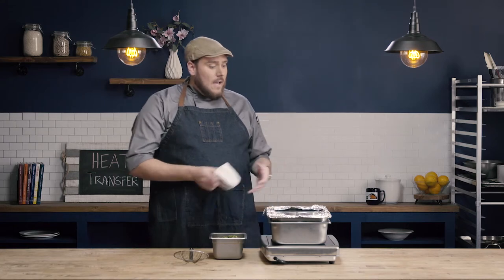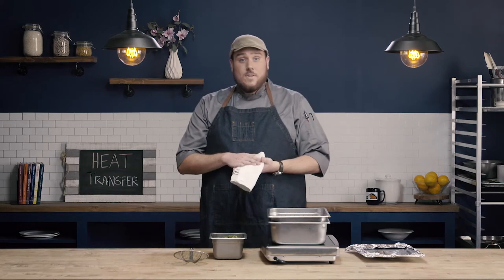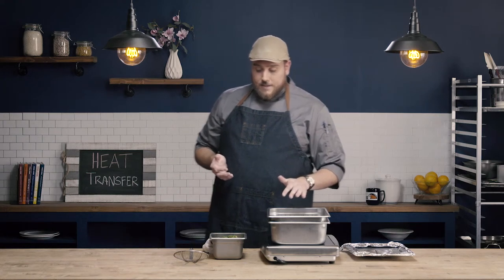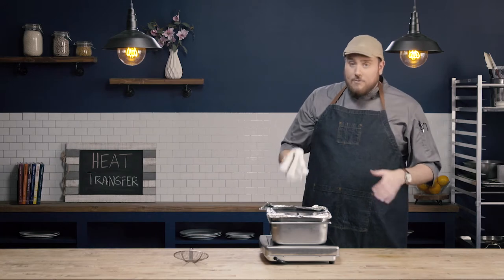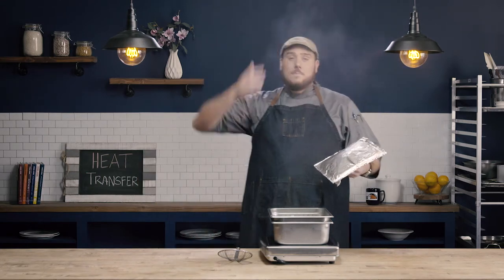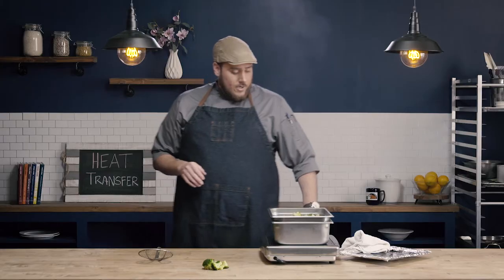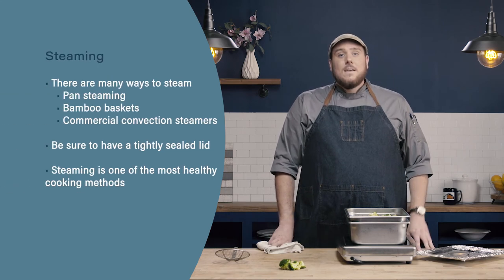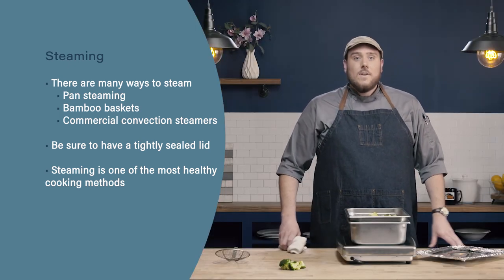Steaming, Ep. 22